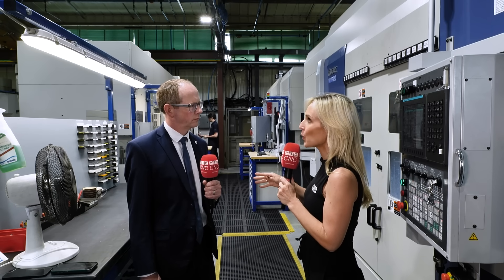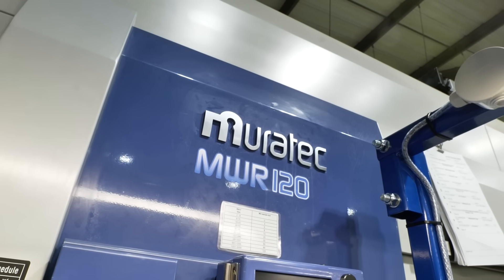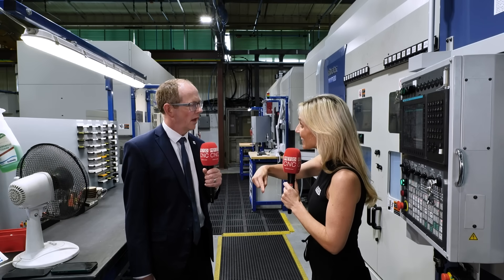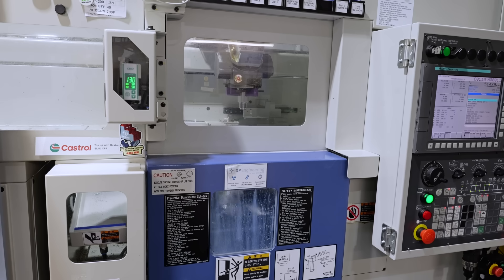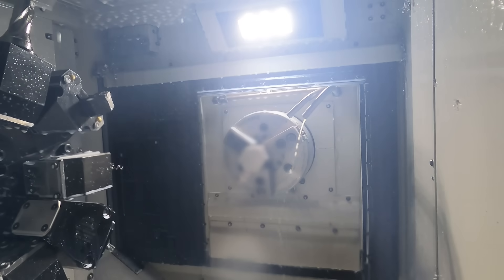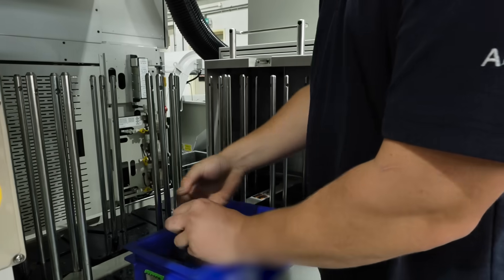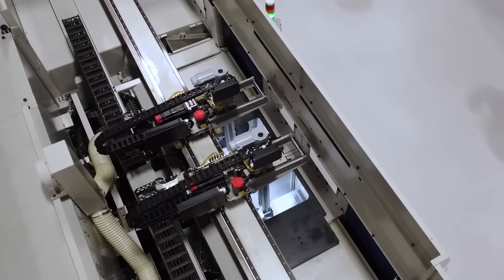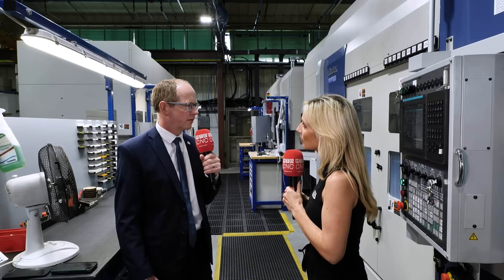How are they getting six to eight hours every evening unmanned?!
That’s what happens when you turn two machines into one and let it run lights out!

Simon Higgs of Matsuura Machinery explains how DP Engineering scaled from one operator running two spindles to now running six spindles—all in under two years.

At the heart of it? Muratec's automated turning centres, equipped with high-speed gantry loaders that maximise output and minimise floor space. Designed for flexibility, they’re no longer just for high-volume OEMs—subcontractors are embracing Muratec to stay lean, efficient, and competitive.

These machines are freeing up operators and extending production far beyond the standard shift. Think faster loading, smarter workflows, more hours, and less labour!

Tune in with Lyndsey Vickers of MTDCNC to learn how automation like this can reduce costs, allow you to run through the nights, and keep you from falling behind.

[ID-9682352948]